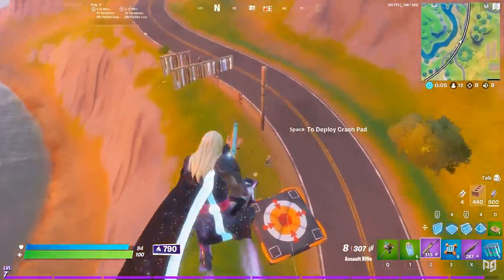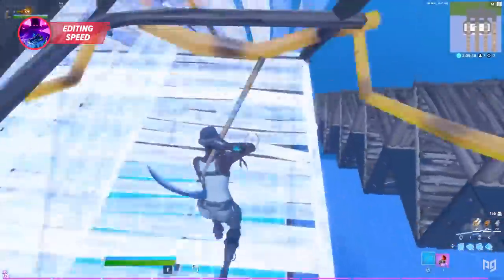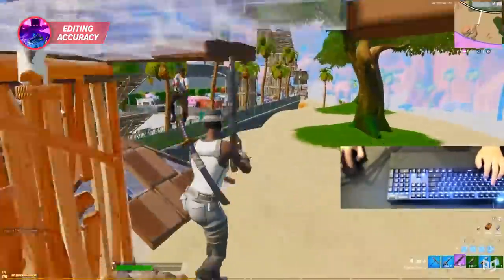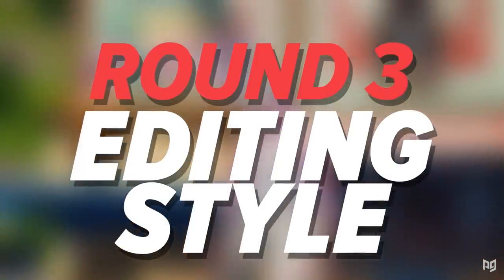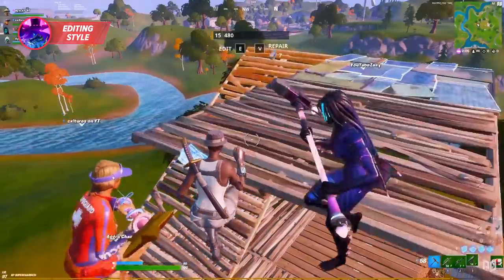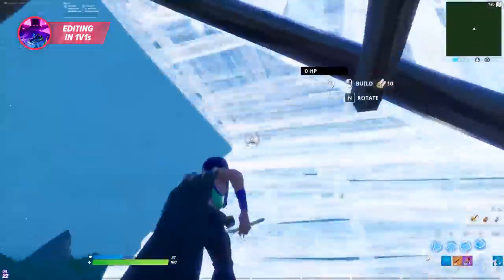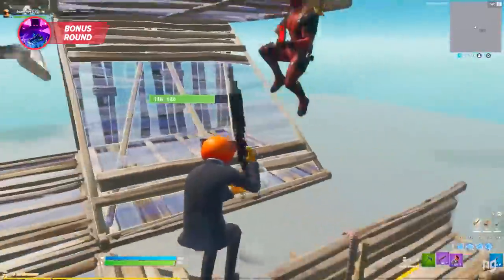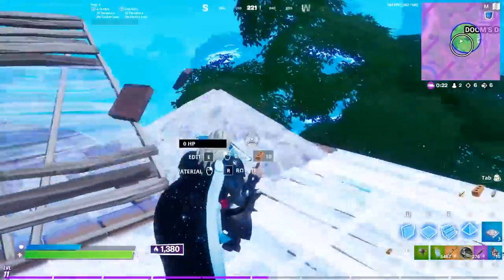Ryft vs Raider464 - Who's The Better Editor?